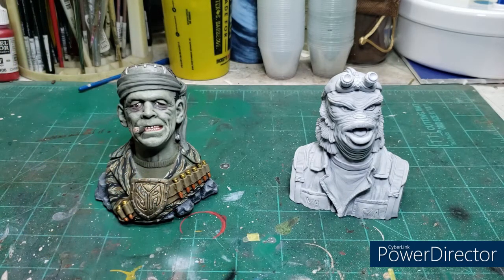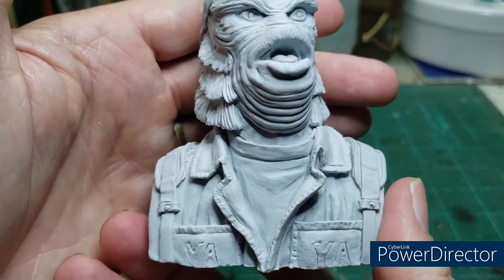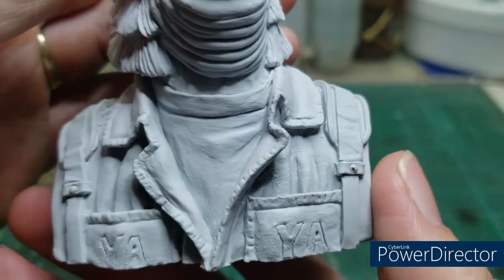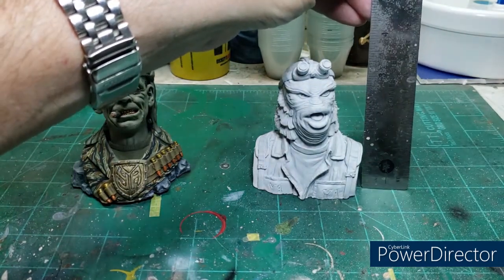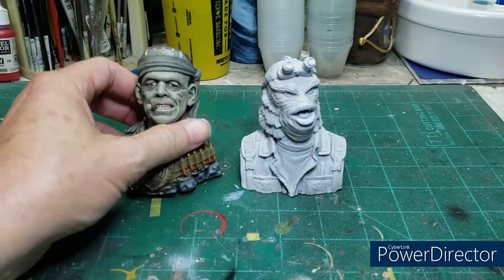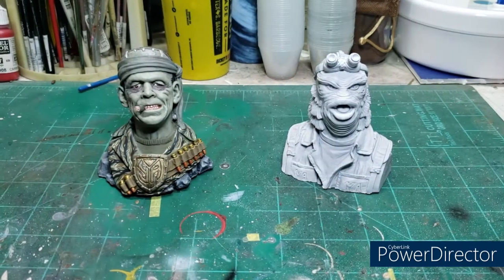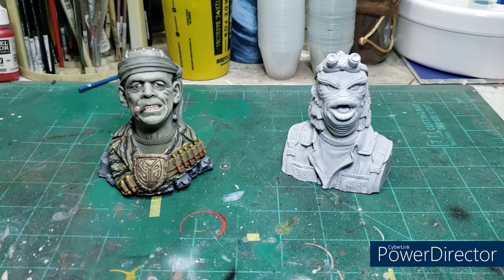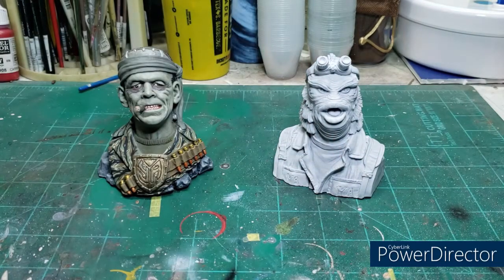Slick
Review of the Creature Sniper "Slick".Sculpted by Jeff Yagher and available from Gillman Productions.